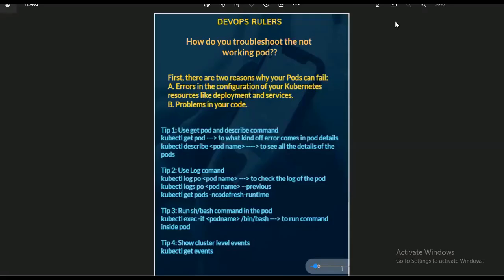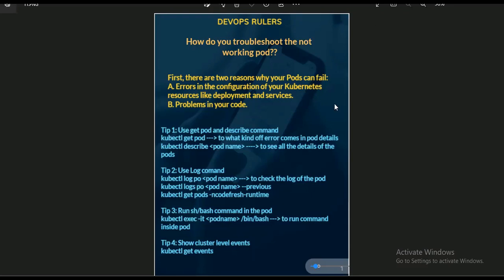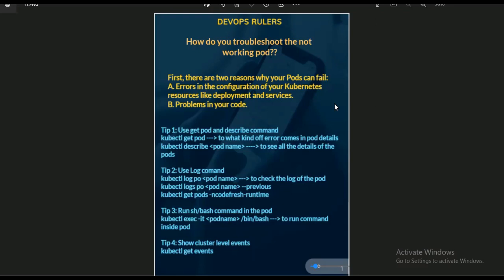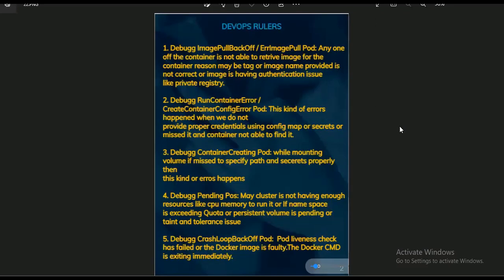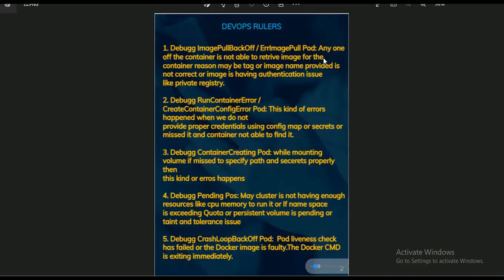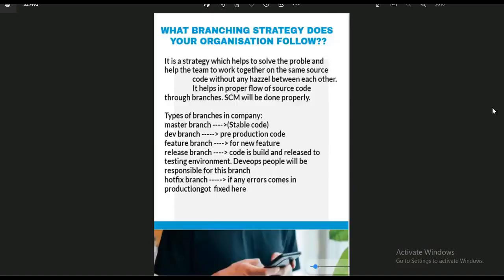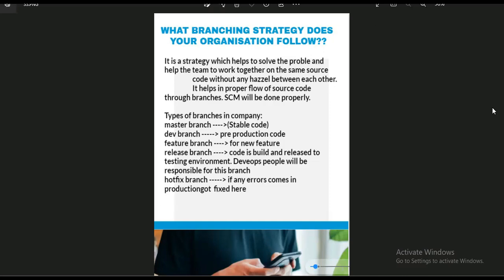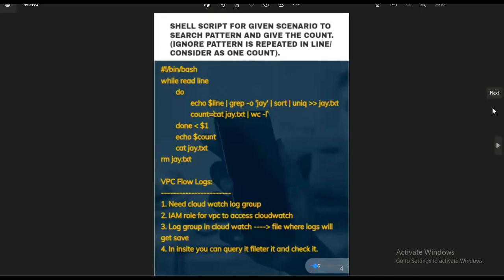2nd DEVOPS INTERVIEW REALTIME QUESTIONS | DEVOPS EXPERIENCED AND BEGINNERS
This video is to learn real time questions of Devops and prepare for interview.
These are real time questions which are asked in interview.